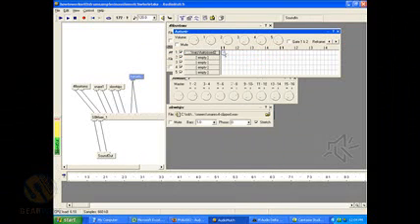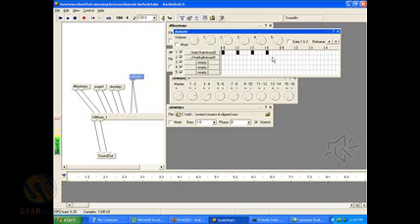Part III Of A Series On Working With Drum Samples In Audiomulch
Part III of a four-part series showing one way of working with drum samples inside Audiomulch, we get to the point where the beat is taking shape and the relationships between the different parts begin to develop.  Watch the Audiomulch section at Gearwire for more on this cool application.